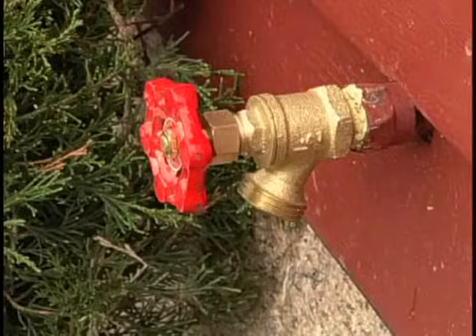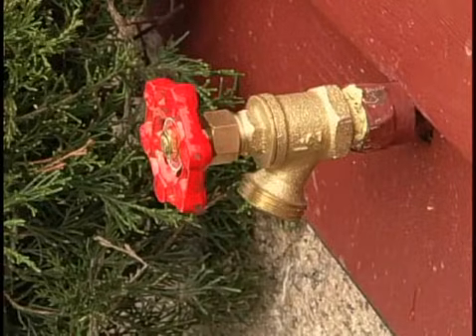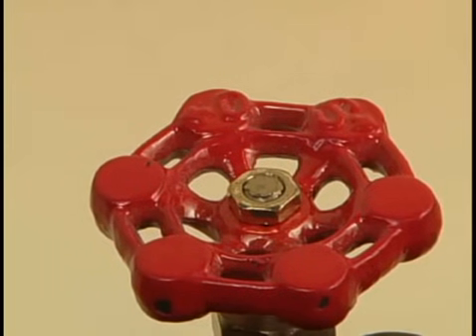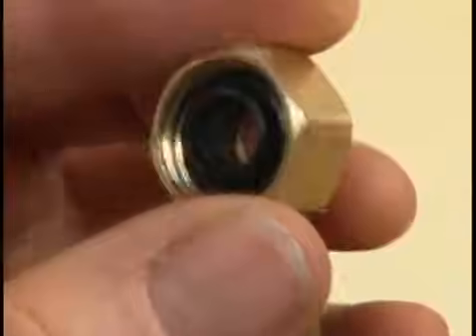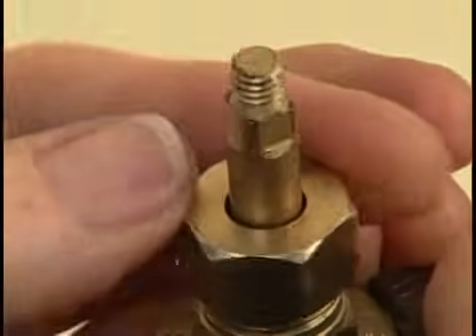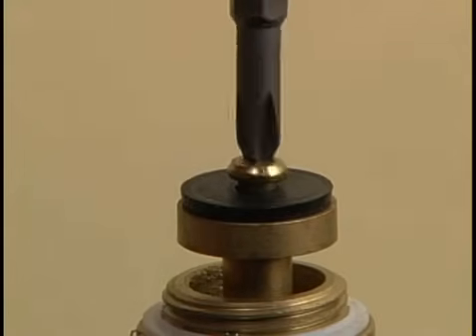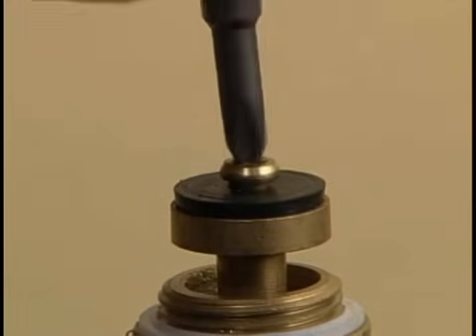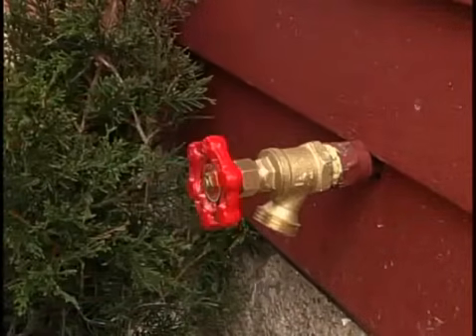How to Repair a Dripping Outdoor Faucet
Outdoor faucets can develop leaks over time. Repairing or replacing the faulty parts will require a few standard tools.
Shut off the water supply to the faucet before beginning work.